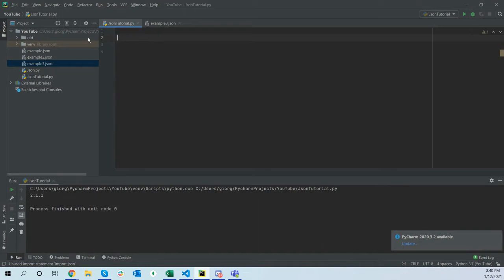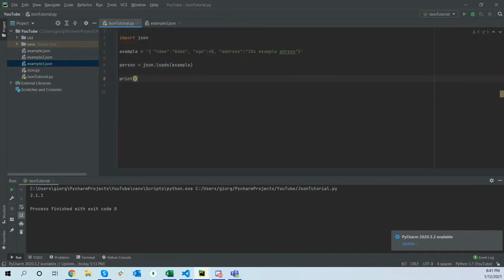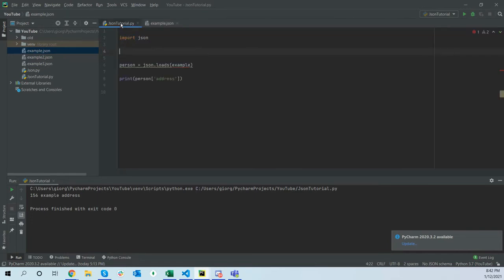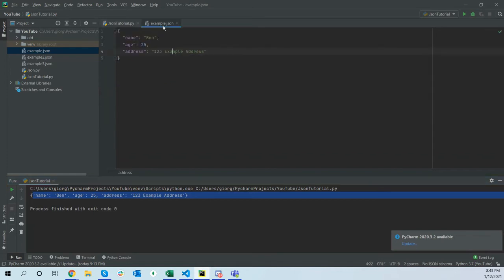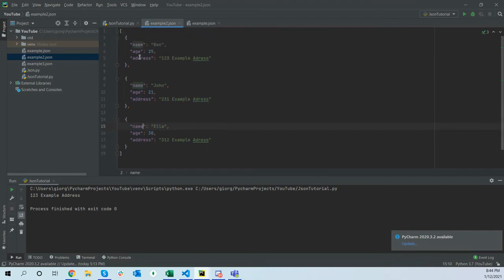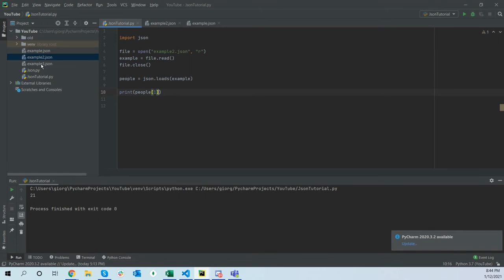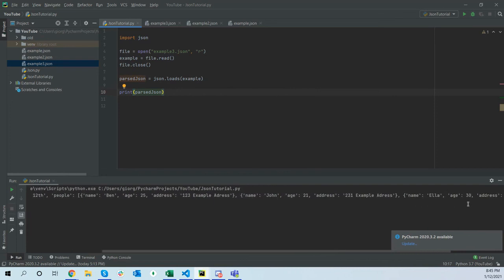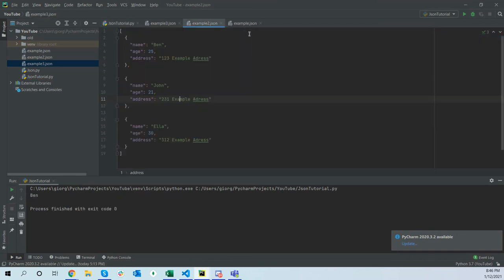Python: parse JSON files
In this tutorial, we will be learning how to read JSON files and parse them into arrays and dictionaries.